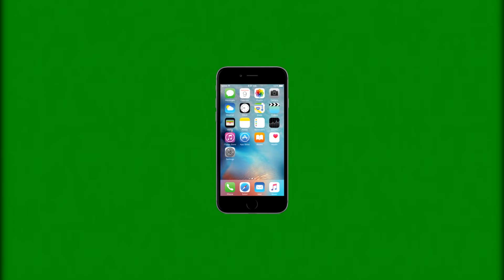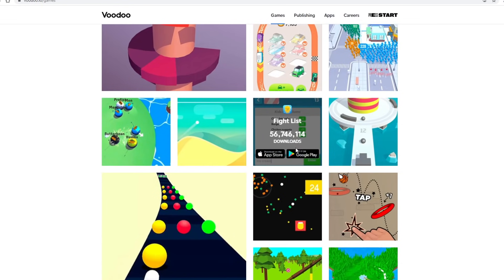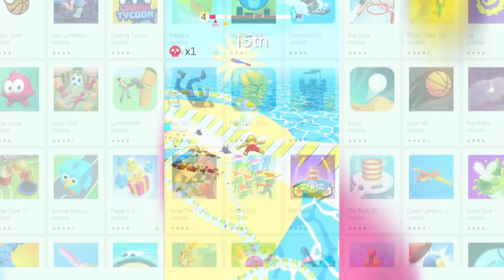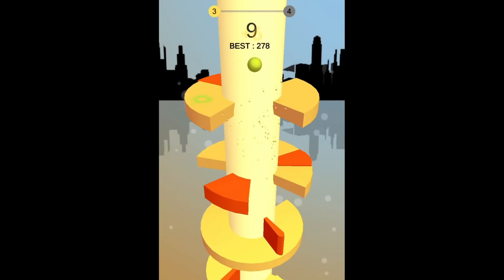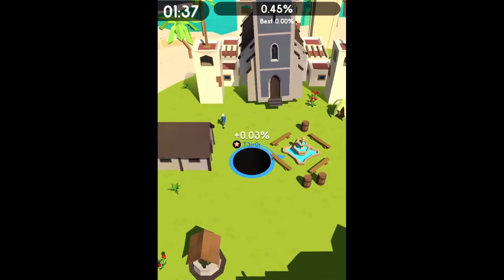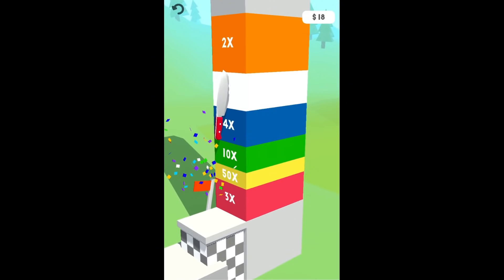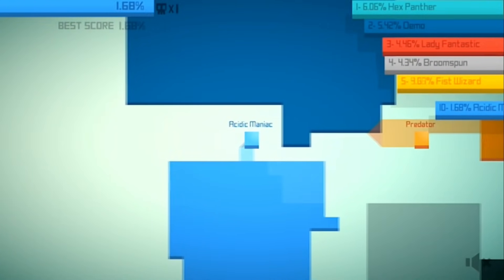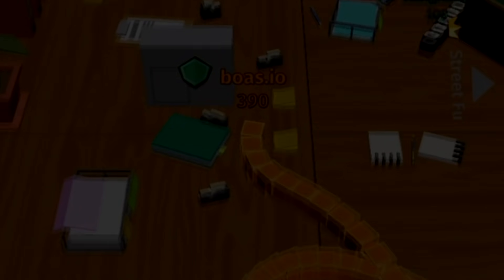Voodoo - The Definition of Mediocrity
In this video I take a look at a company that is definitely less than stellar, Voodoo. They make .io games on mobile and they are one of the most popular mobile game developers of all time. Unfortunately they make mediocre money hungry mobile games that are stuffed to the brim with ads.

Music used (in order):
Cut The Rope Theme
Guns (Instrumental) - Friday Night Funkin'
Rusty Cage Background Music - Rusty Cage
KARLSON VIBE - Evan King
Fire Temple (chanting version) - The Legend of Zelda Ocarina of Time
D-Code - Dust Devil
Options - Mario Kart Wii
We're Finally Landing - HOME
Wi-Fi Menu - Mario Kart Wii